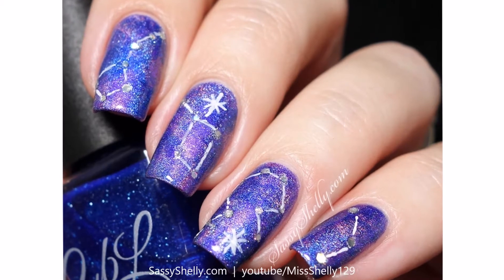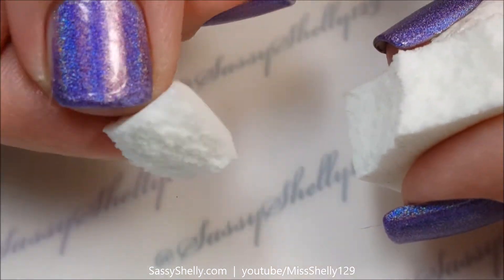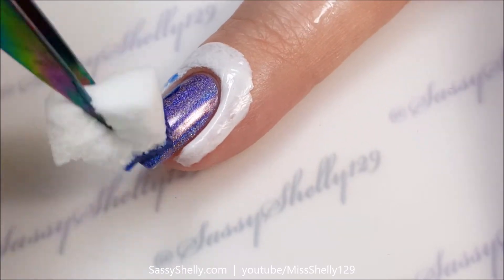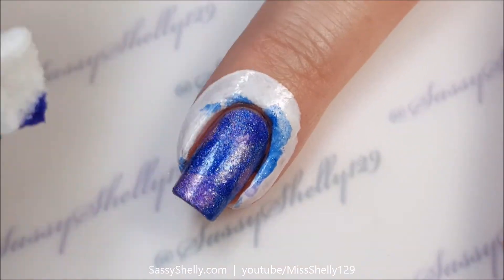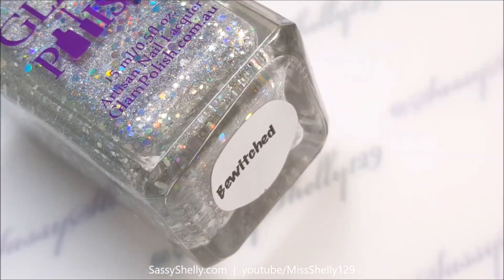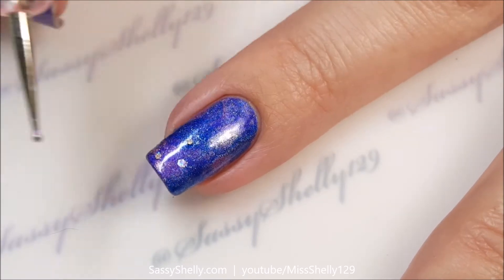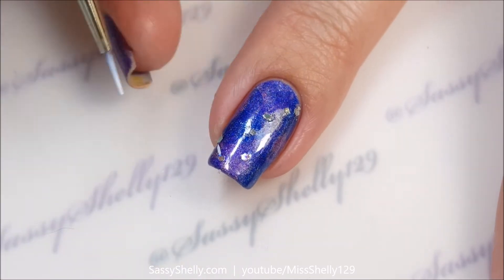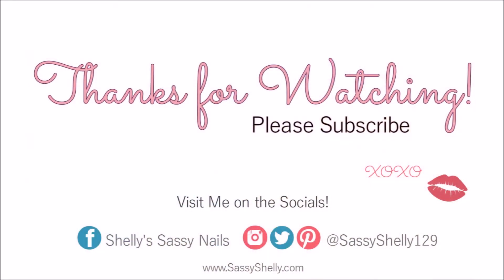HOLO Constellations | Galaxy Nail Art Tutorial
This month's Digit-al Dozen challenge theme is “Get To Know Me” . One odd tidbit about me.. I still make wishes on stars. You know, star light, star bright, first star I see tonight.. I’m over 30 and I still say the whole thing for the first star I see. Haha! I also wish on 11:11 and my birthday on the clock. Is that weird? I don’t know, maybe. The real question I suppose is have they ever come true – I don’t think so, but worth a try right! Old habits die hard.

I tried to make my constellations as accurate as possible. The Big Dipper (Ursa Major) is on my index finger, I think that was supposed to be Gemini on the middle, Aquarius on the ring finger, Aries on my pinky and Libra was on my thumb.

Products Used:

Color Club Eternal Beauty - Halo Hues Collection

Acrylic Paint